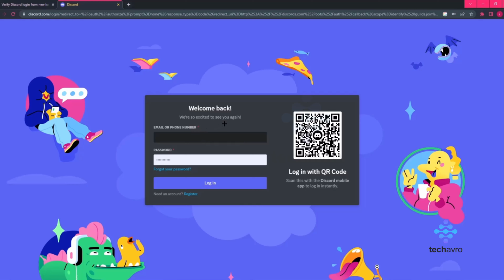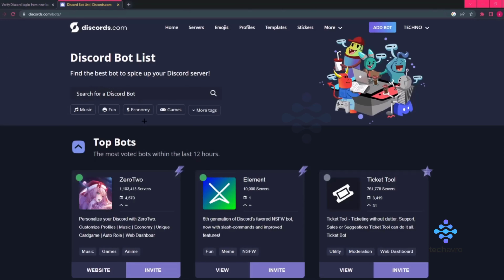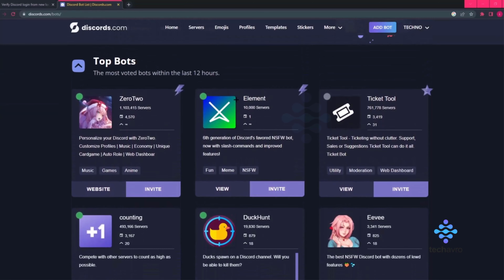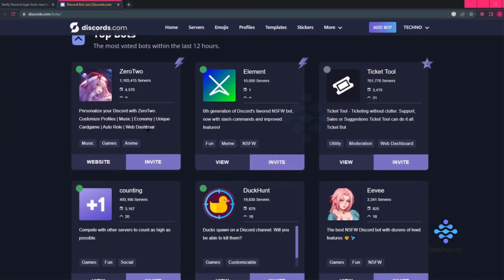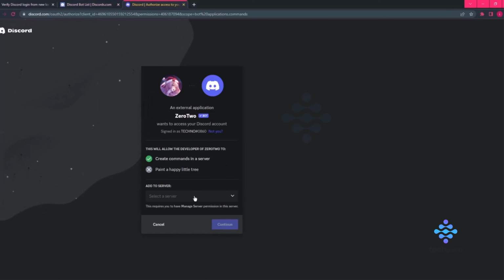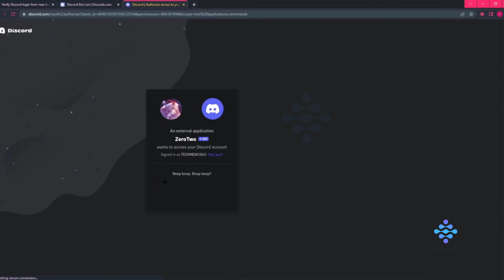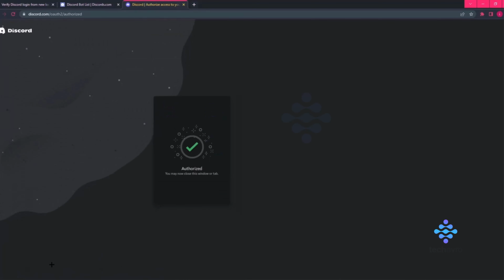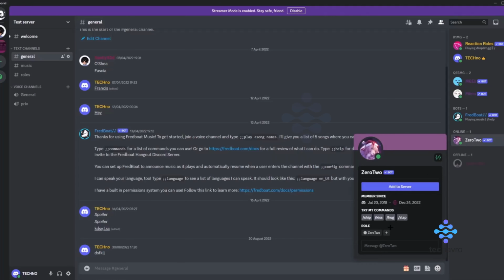How to Add Bots to Discord Server 2025 [New Method]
How to Add Bots to Discord Server 2025 [Easy & Quick Guide].